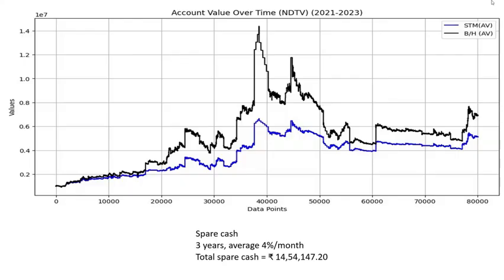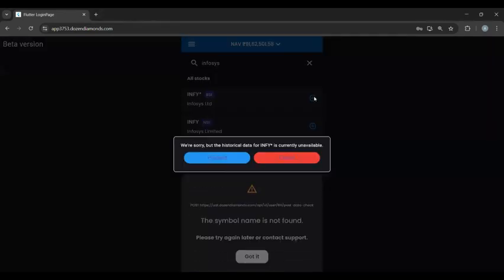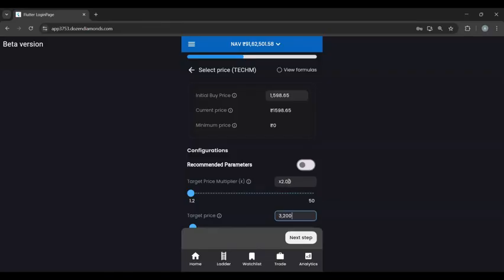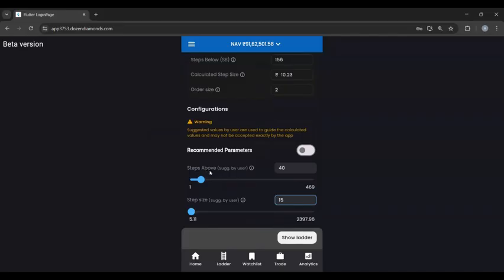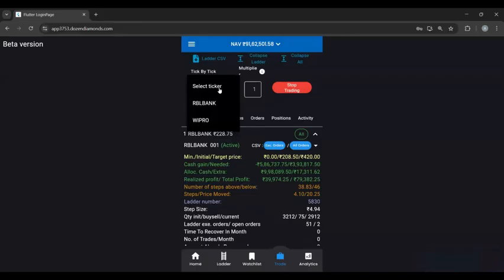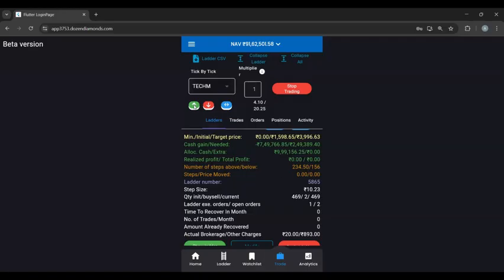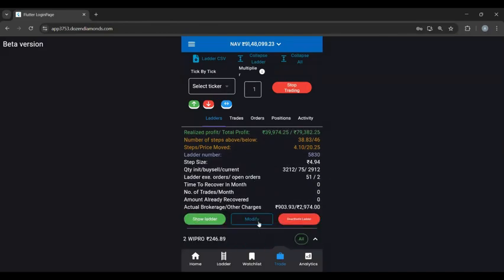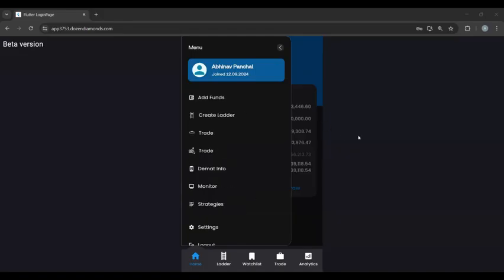Angel one presentation second part May 14 2025